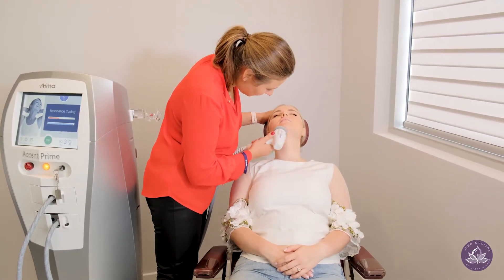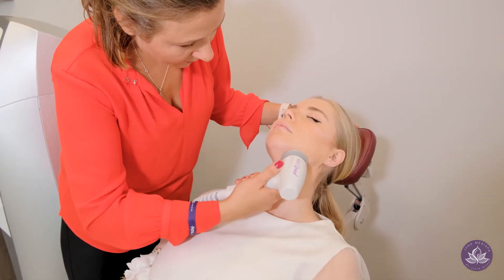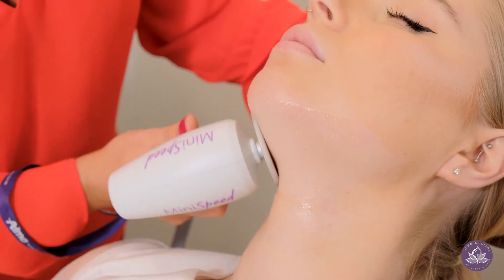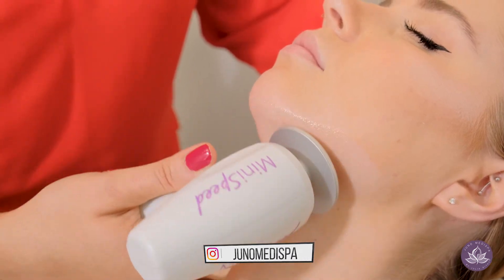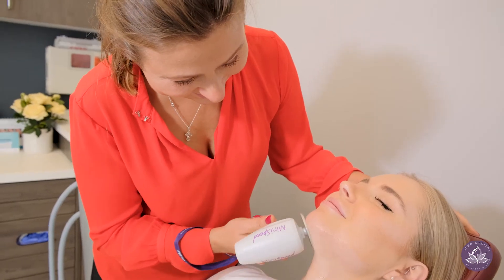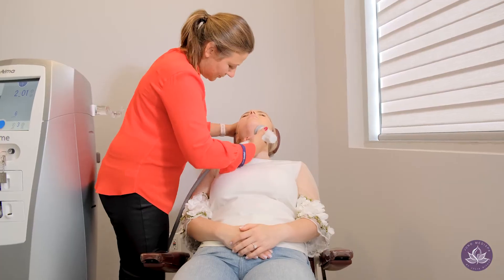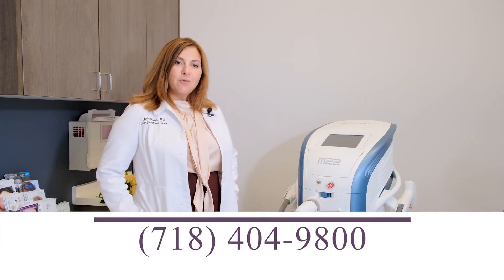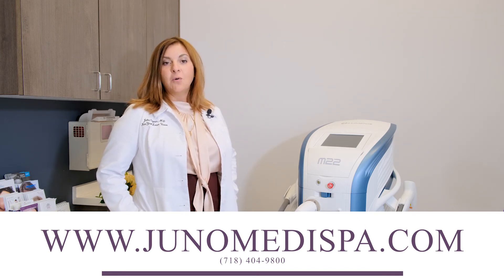Double Chin Treatment Accent Prime 1